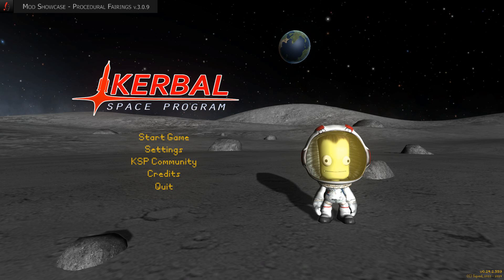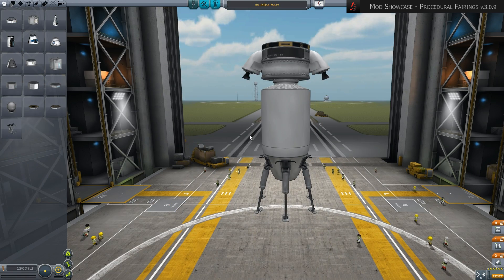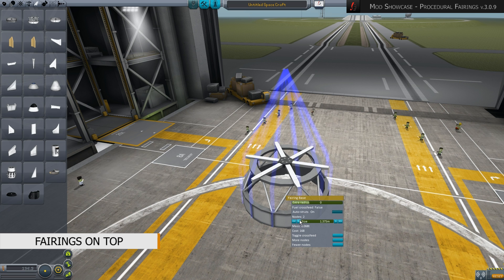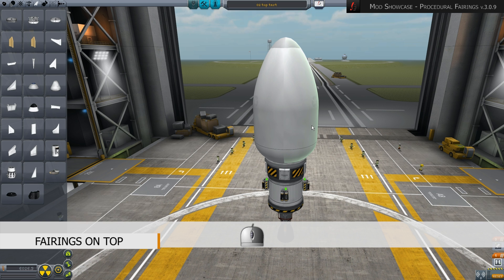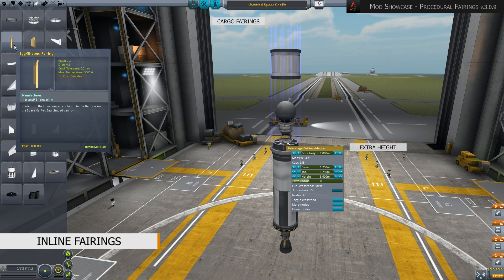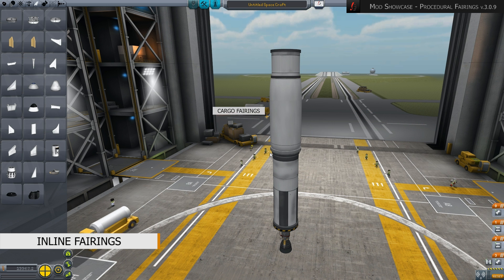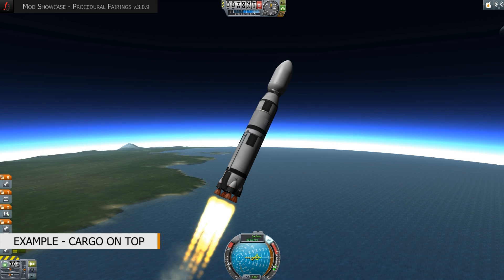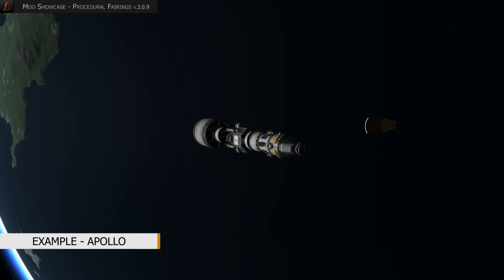KSP Mod Showcase - Procedural Fairings [eng]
by: SQUAD
by: e-dog

With Procedural Fairings rockets finally look like we all know them: cone-shaped panel at the top protect the cargo.
All fairings are fully functional, can be shed at any time and come in different sizes.

Credits:
Geneborg - production, composition, effects
Squad - ingame footage
D.Fontana - voice commentary